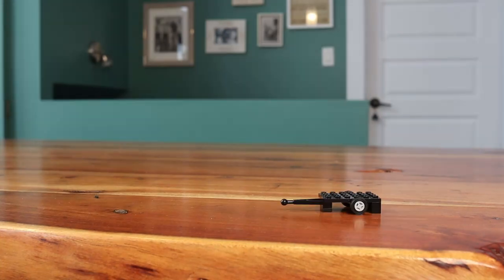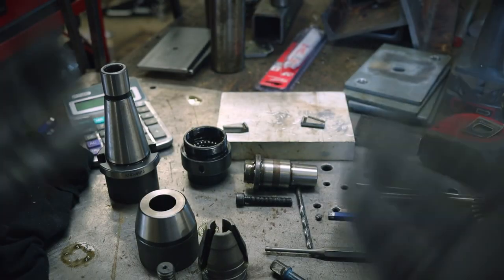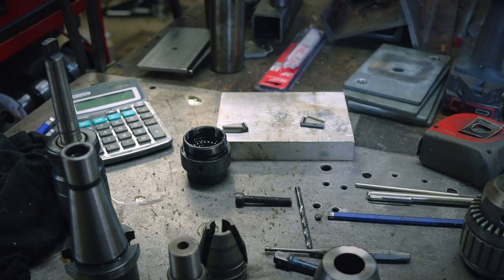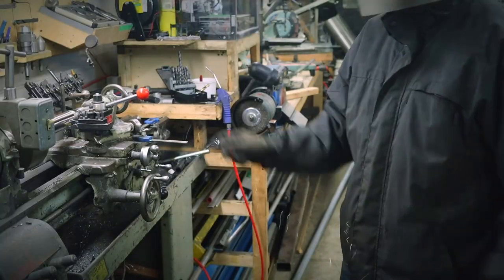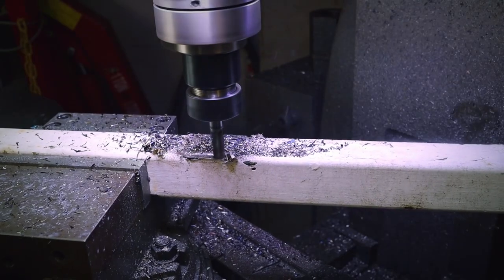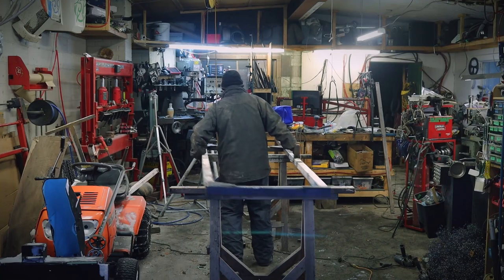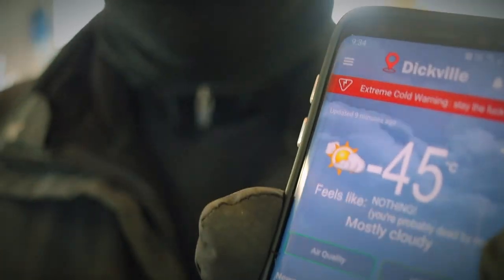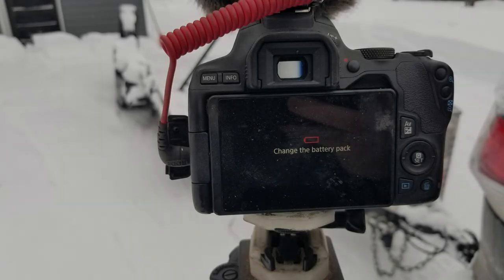FLYING MACHINE, Part 1: The base and main beam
Yes, a new project for the channel. and a big one A FLYING, or BOUNCING machine!! 🤯